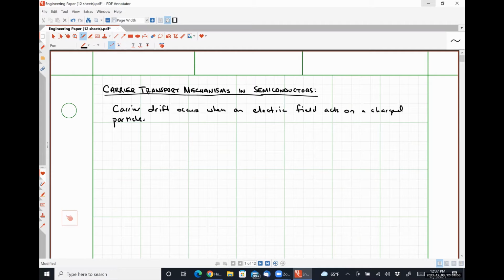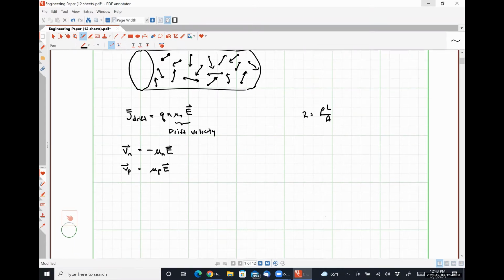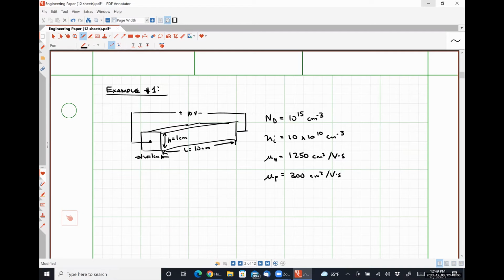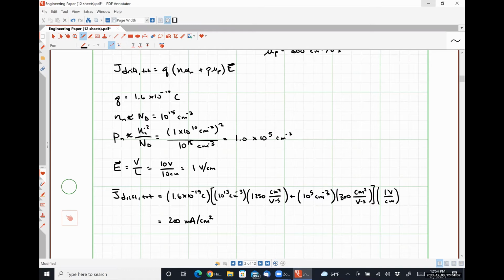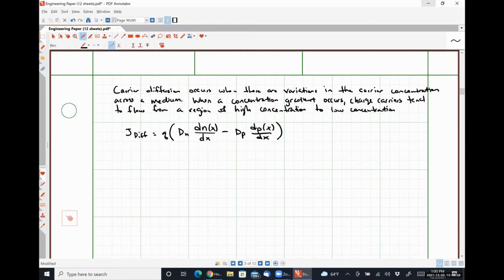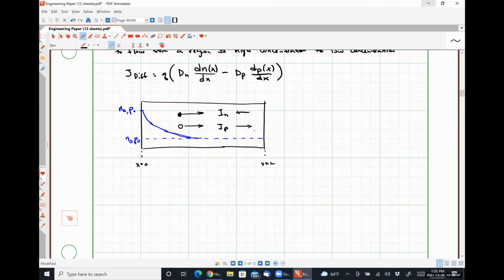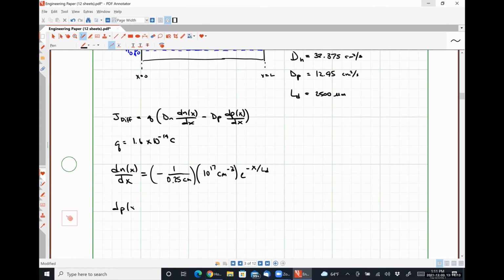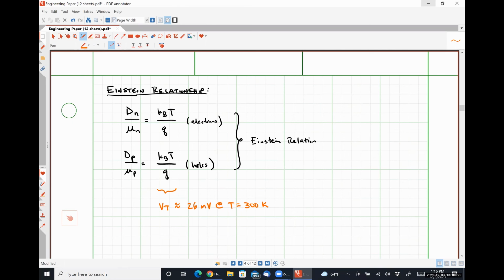ELEN 335 (Winter 2022) - Class Meeting #02 - 12/03/2021